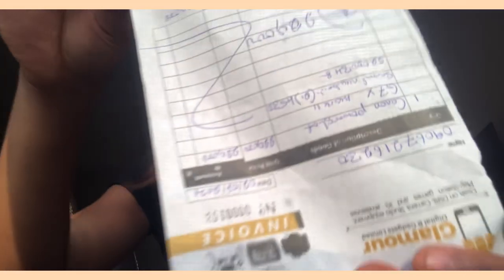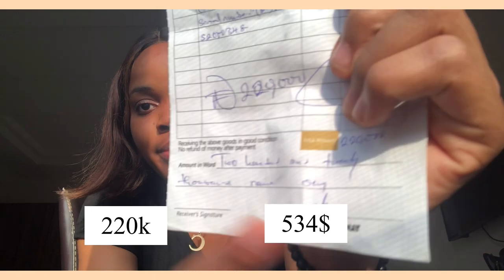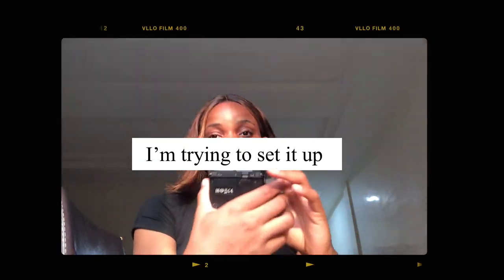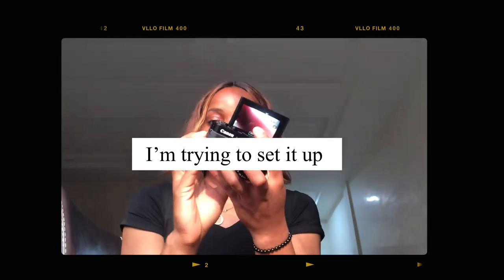Canon g7x mark ii unboxing and vlog test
i bought a new canon g7x mark ii and i did a vlog test hope you ejoyed the vlog

I'm 20 years , My birthday is on 19th July
What camera do u use?
An iPhone 8+ camera 🙂
             Bye 👋

trending video on tiktok
trending video on youtube
trending video in kenya
trending video on facebook
trending video on instagram
trending video on social media in nigeriaVlogging cameracanon g7x mark 2best vlogging camerabest canon camera for beginnersbest canon camera 2021Canon camera